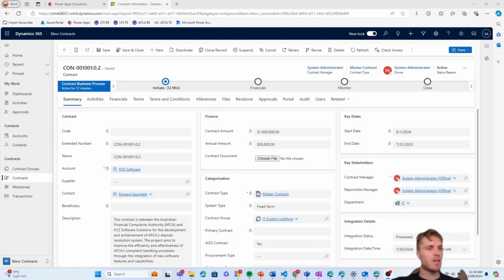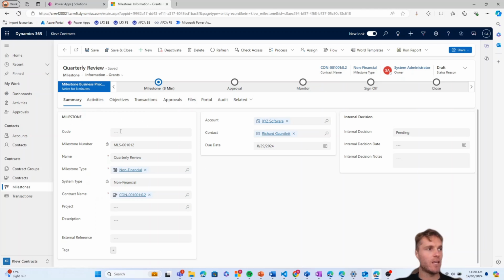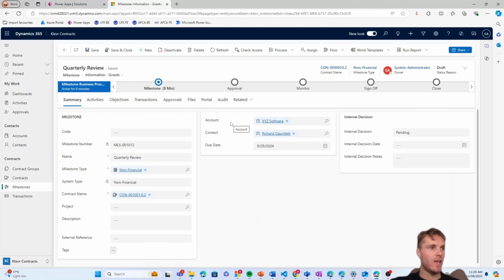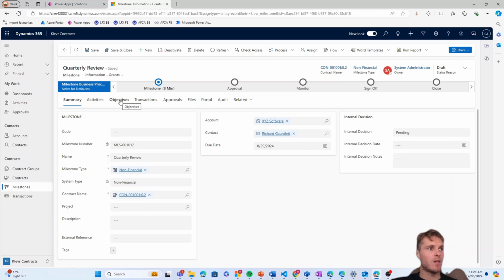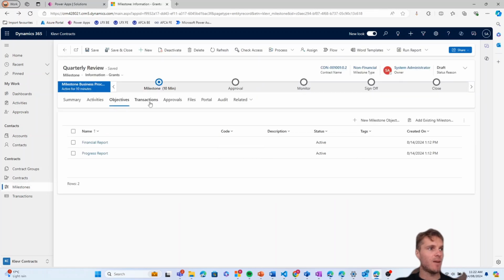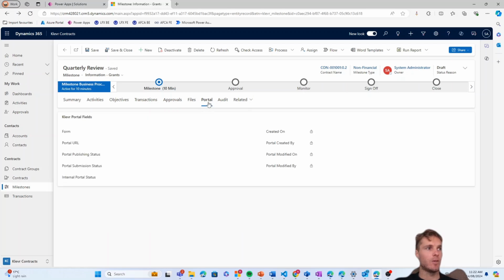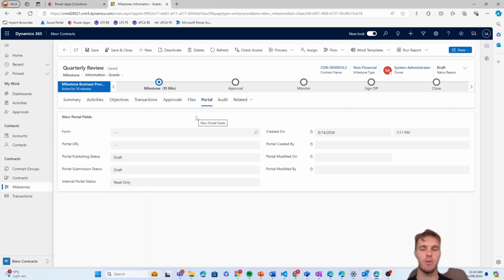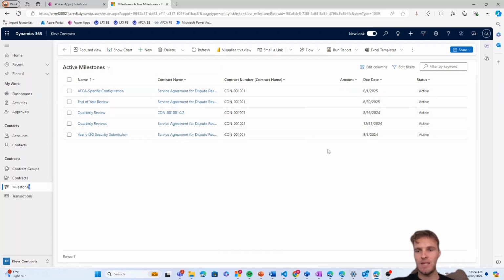Setting up contract milestones in Dynamics 365 using contract management add-on Klevr Contracts demo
In this tutorial, we show you how to set up and configure contract milestones using Klevr Contracts, our Dynamics 365 contract management add-on.

Learn how to manage both financial and non-financial milestones, set objectives, track approvals, and integrate milestones with external stakeholder portals. This feature helps streamline project progress tracking and ensures proper fund release tied to milestone completion, all within Dynamics 365.

Key highlights:

- Setting up contract milestones and objectives
- Tracking milestone approvals and linking transactions
- Using external portals for milestone submissions
- Automating notifications and milestone progress tracking

For more details or a personalised demo, get in touch with us today and see how our Dynamics 365 contract management add-on - Klevr Contracts - can streamline your contract management process.

Call AU: 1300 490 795 or NZ: 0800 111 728